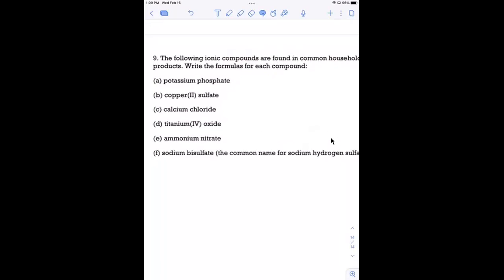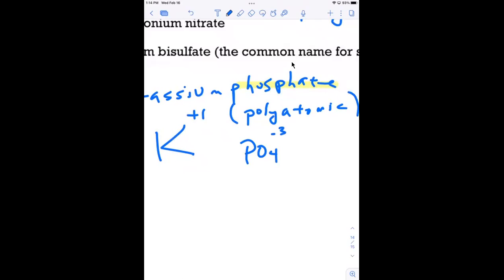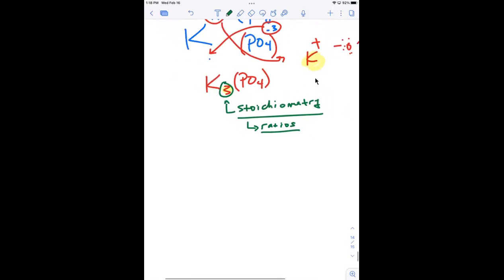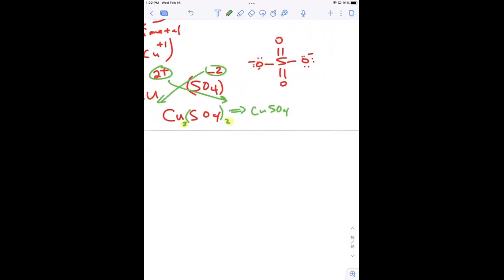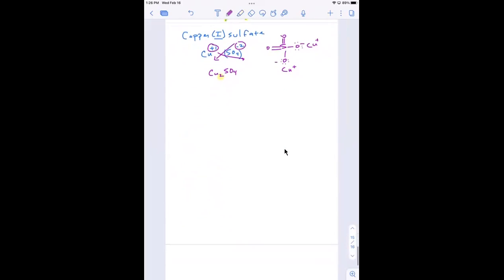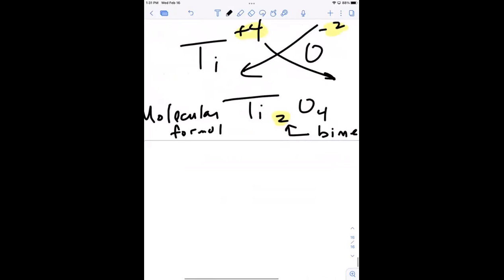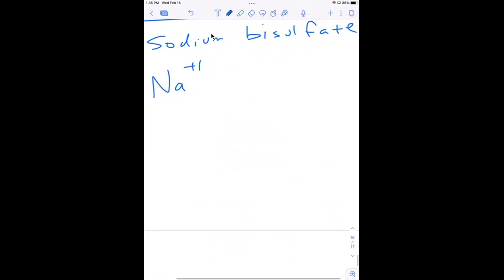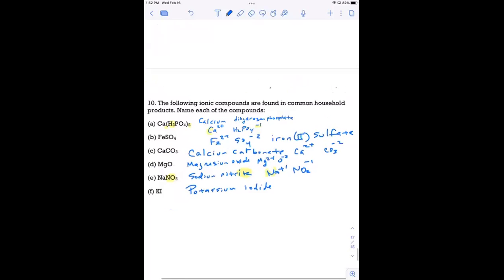CHEM 231-02 2-16-22 Nomenclature cont'd